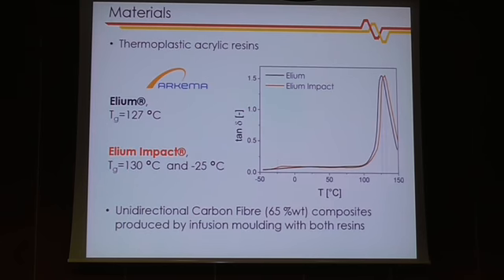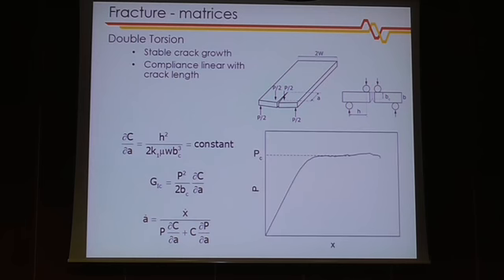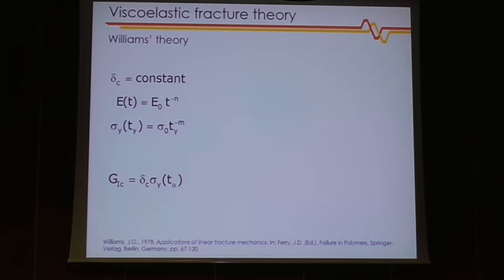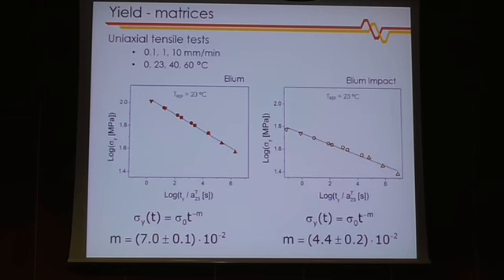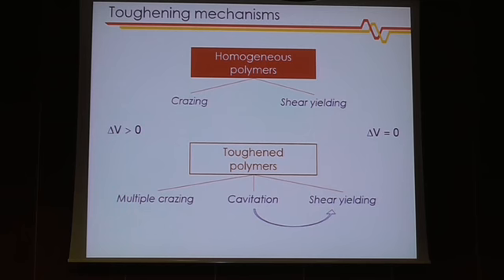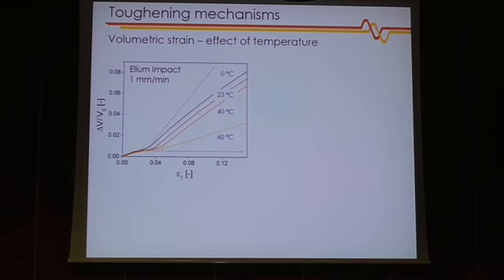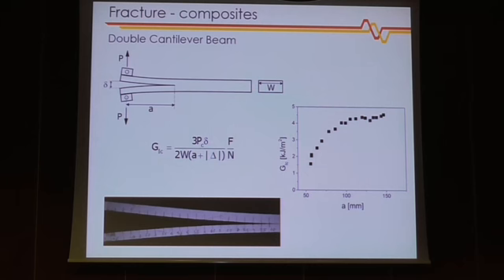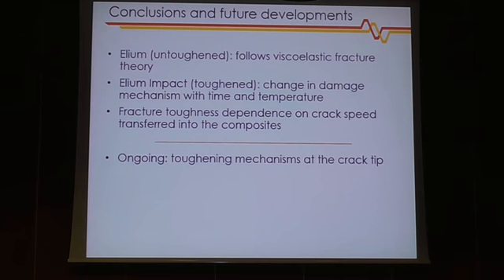Time dependent fracture behaviour of a carbon fibre composite based on a rubber toughened acrylic po